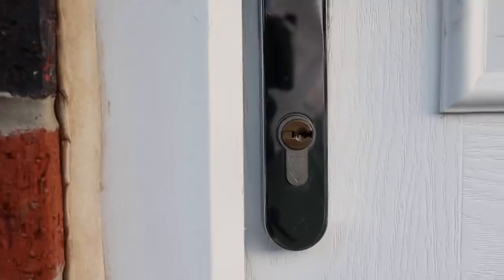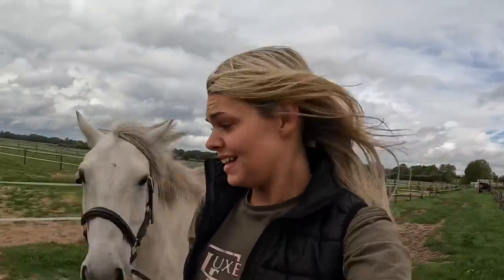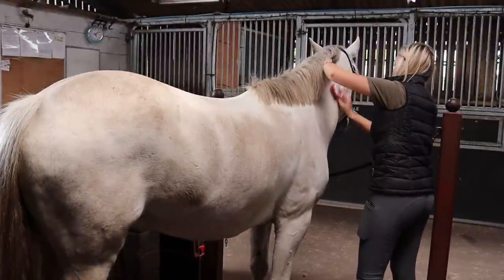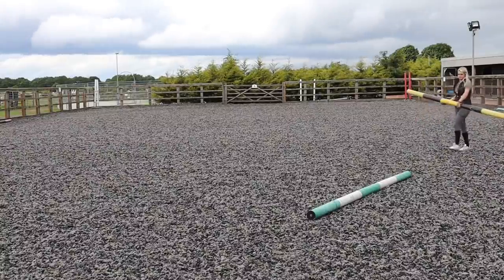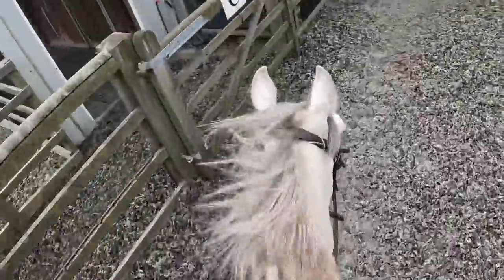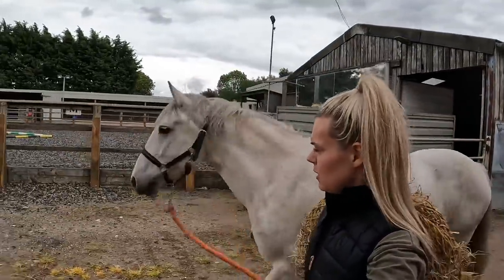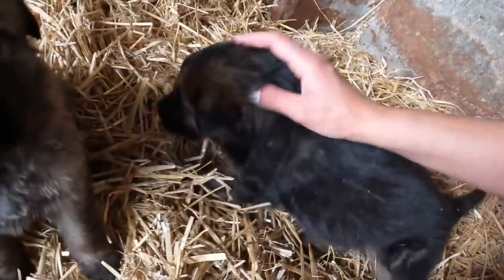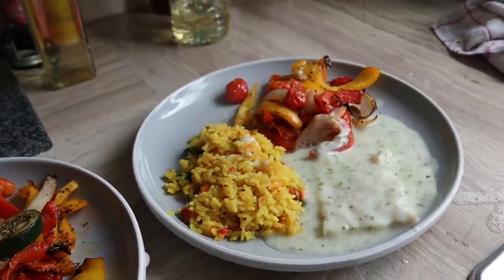A Day In The Life Of An Equestrian | LilPetChannel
A full day in my life as a horse owner! Everything from the moment I get up until the moment I go to sleep 😴

🎥  VIDEO CONTENTS 🎥
0:00 Morning Routine
1:07 To the yard
1:35 Mucking out
3:13 Grooming
10:13 Tack up
11:24 Ride
14:15 Turn out
16:32 Surprise
18:25 Home time
19:46 Masterchef
20:39 Tedi TV